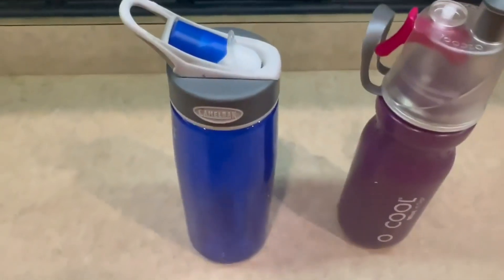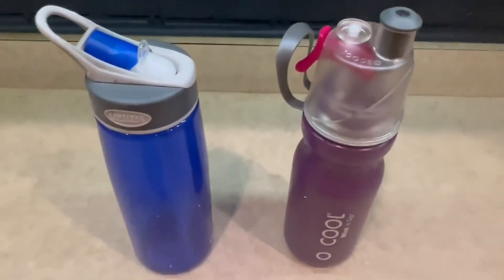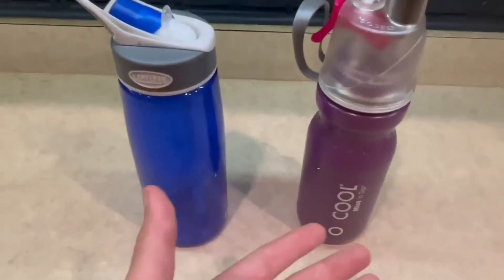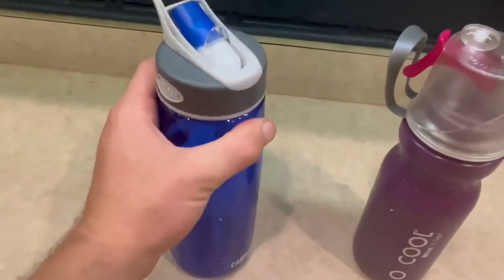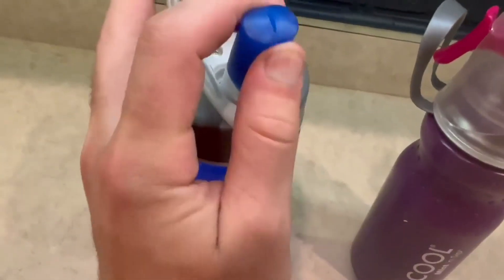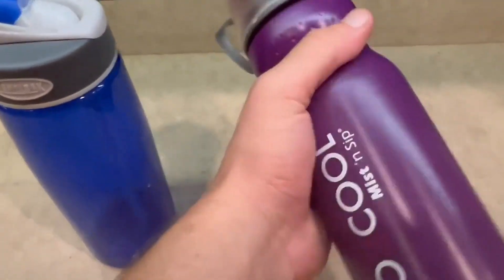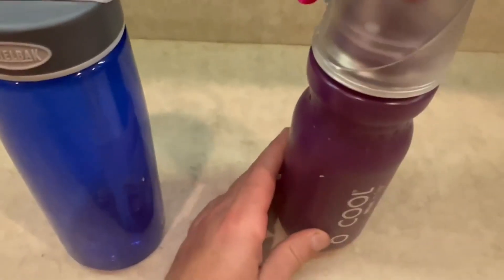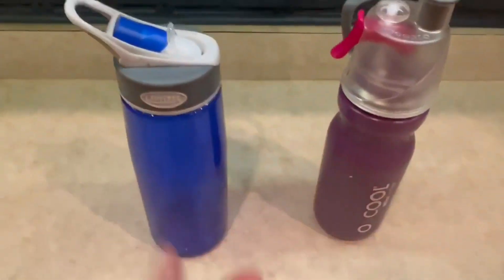Comparing CamelBak and O2Cool Water Bottle!